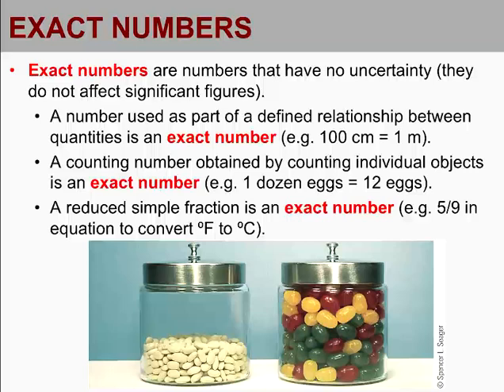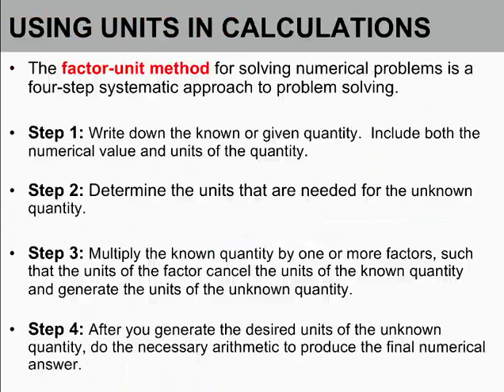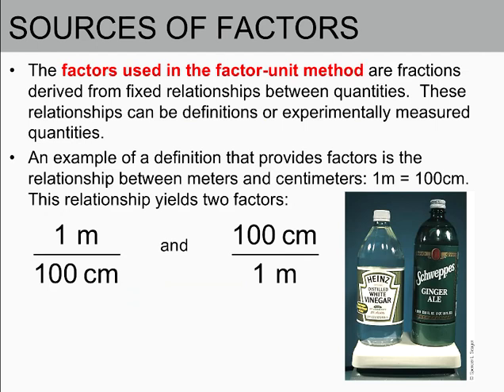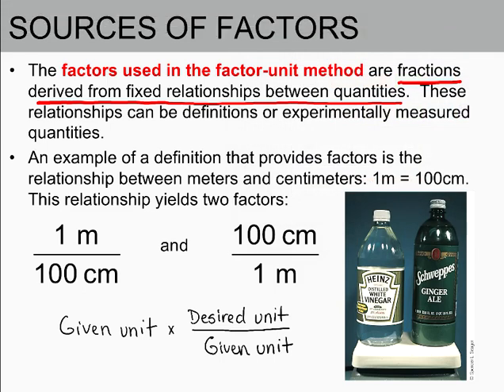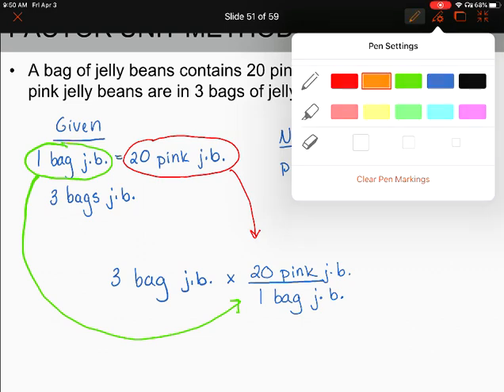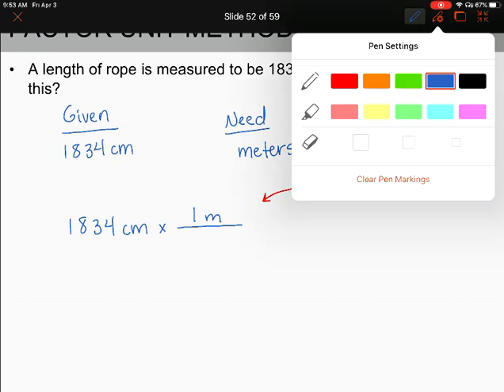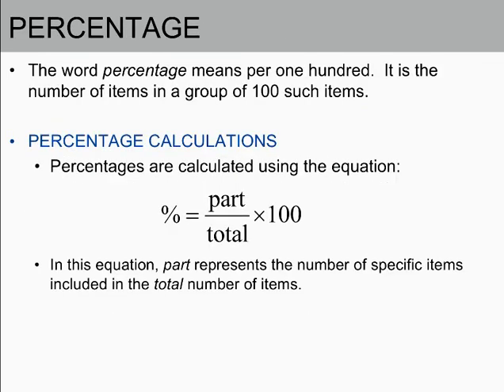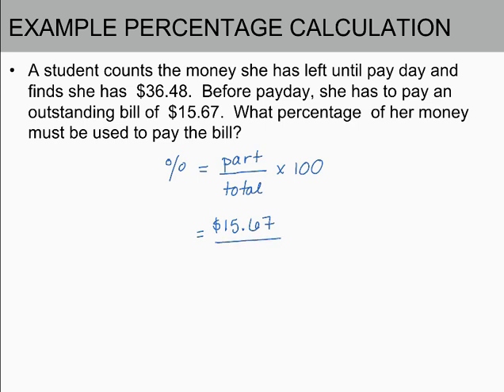CHEM& 121 Chapter 1: Video 5